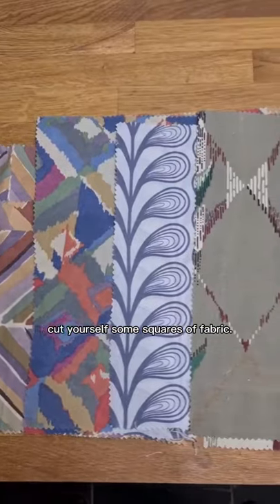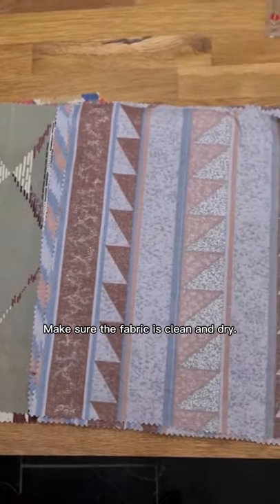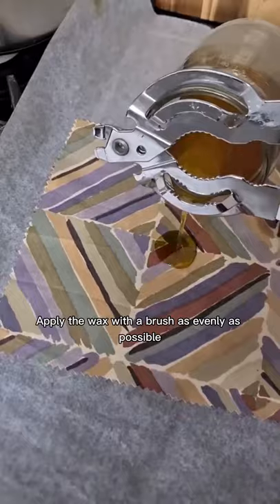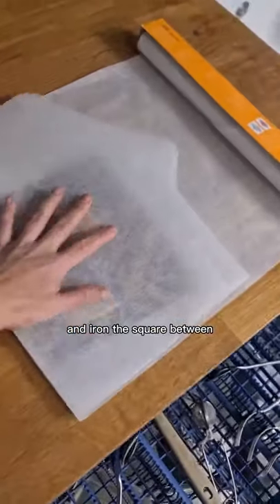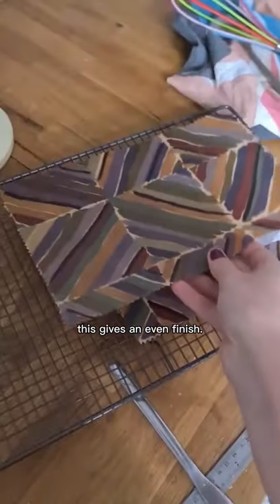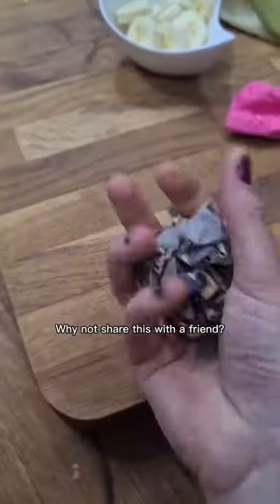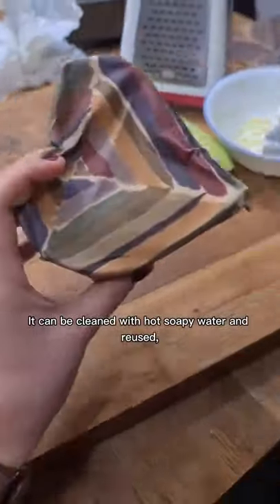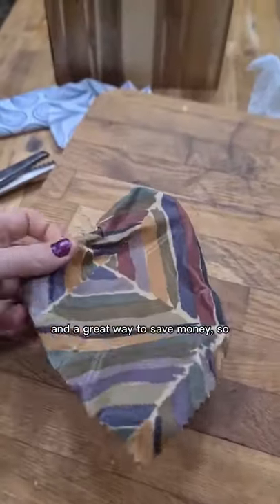How To: Beeswax Wraps EASY METHOD |How to DIY With Emma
See more on:
- Amazon Store Front